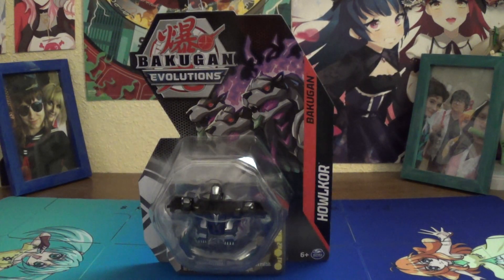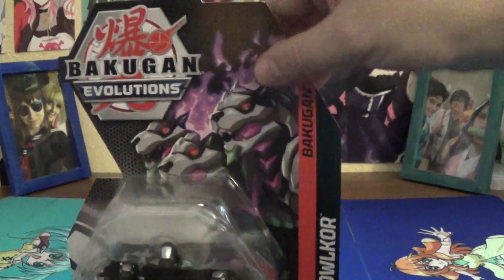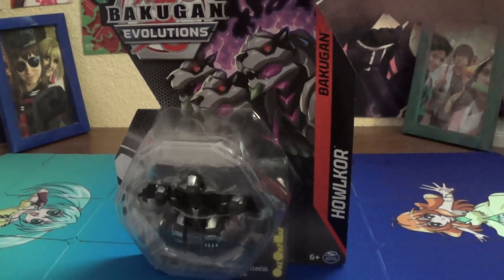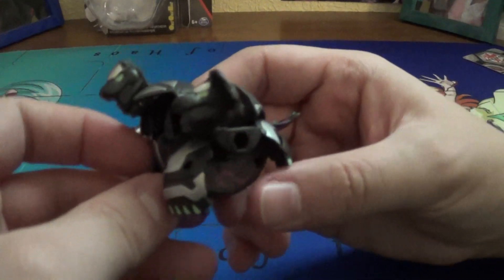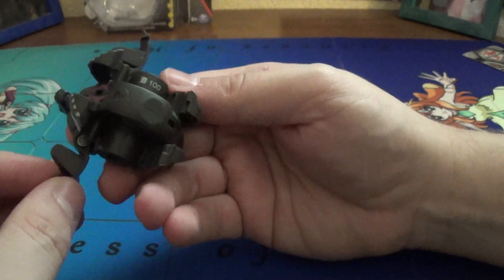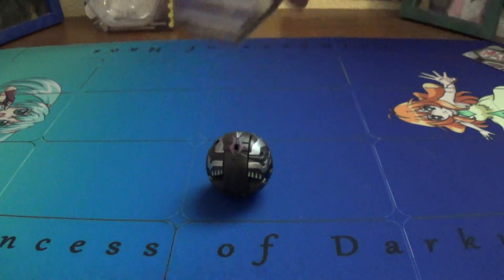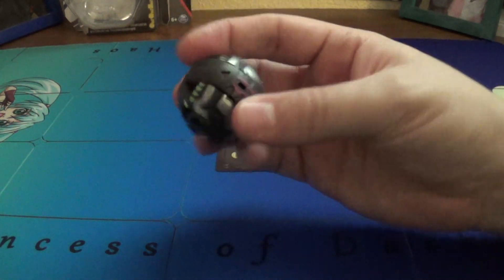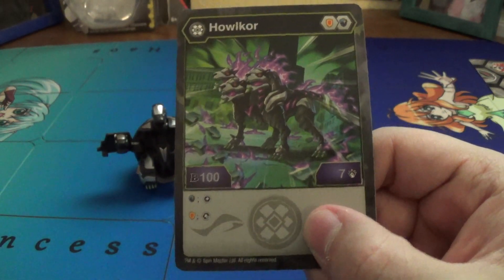Bakugan Evolutions: Darkus Core Howlkor Unboxing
Wave 2 is almost complete!